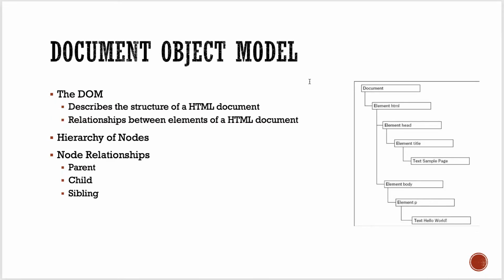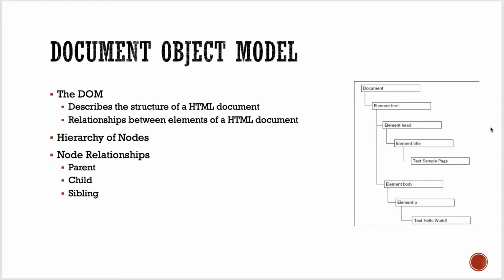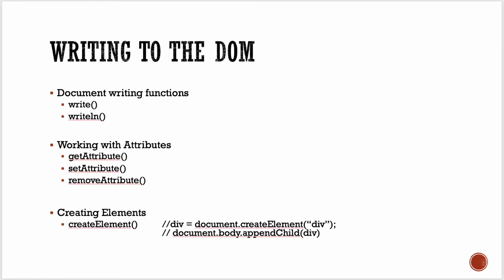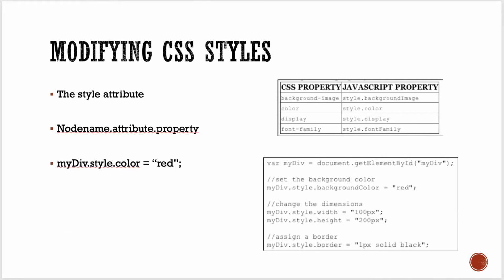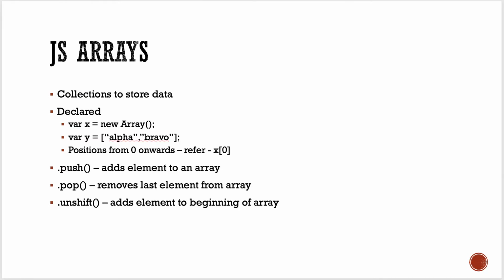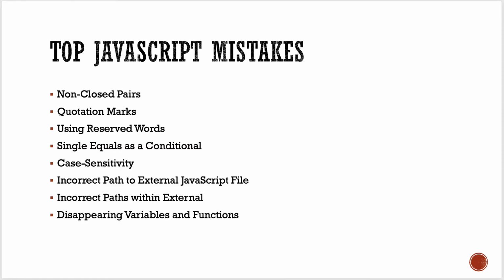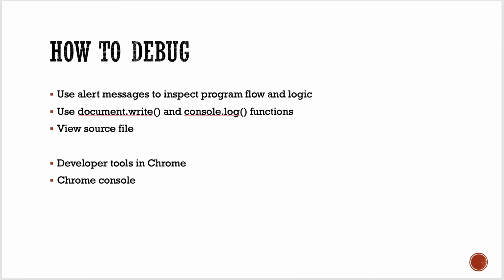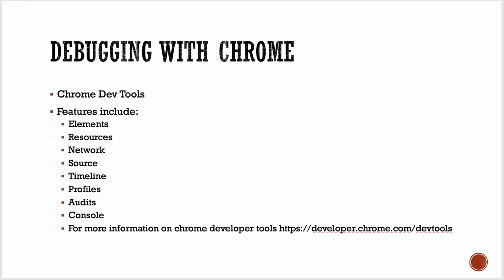DOM Objects and Arrays